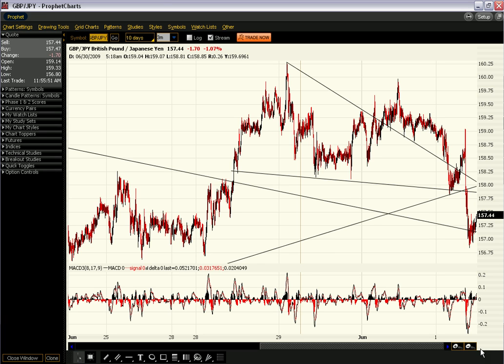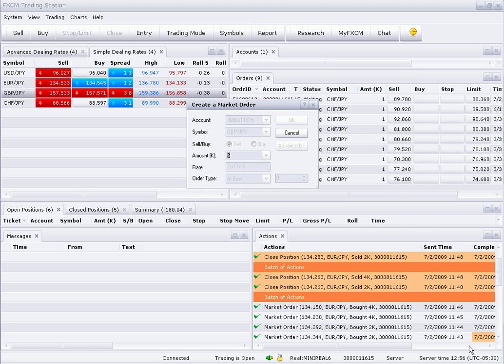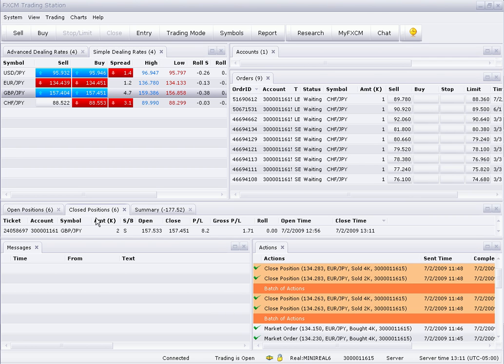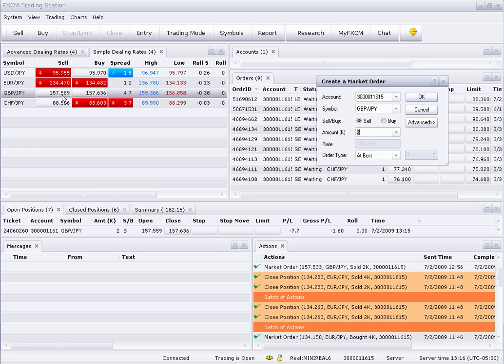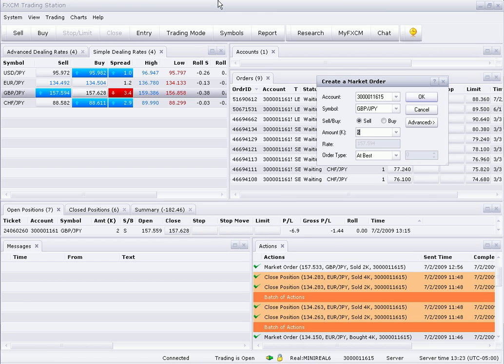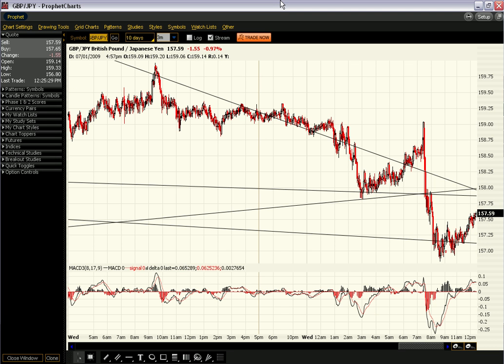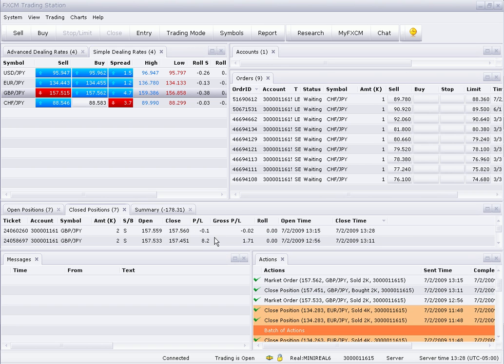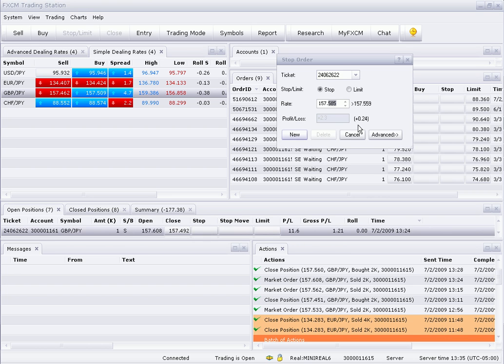Live Realtime FOREX Day Trading -- GBP/JPY -- Stole 20 pips from the market.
Some live day trading using trendline analysis. Easy 20 pips taken from the market!